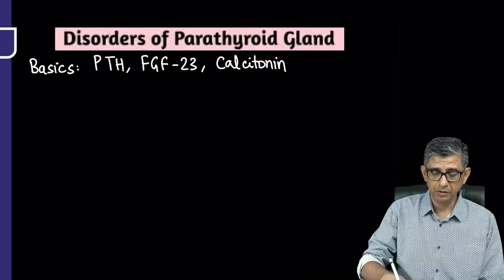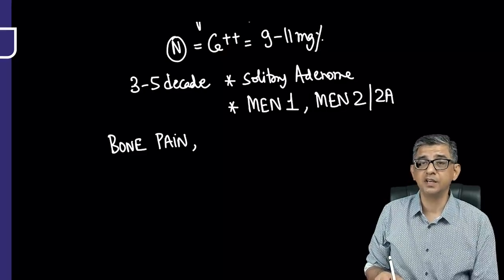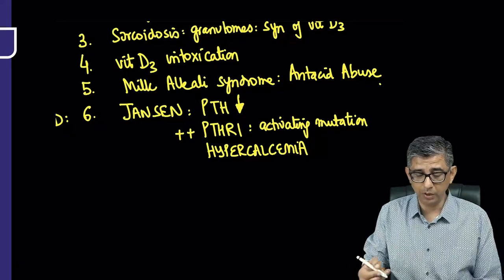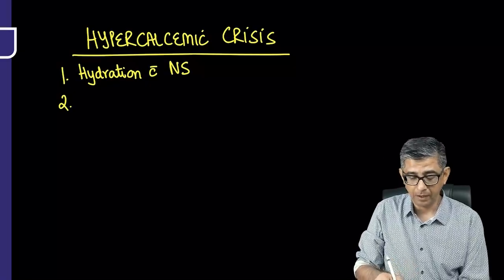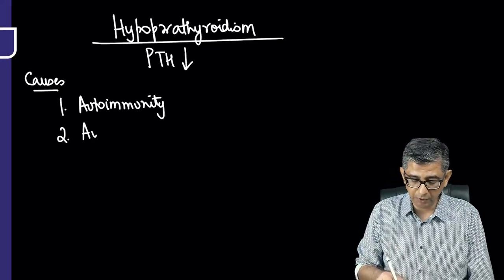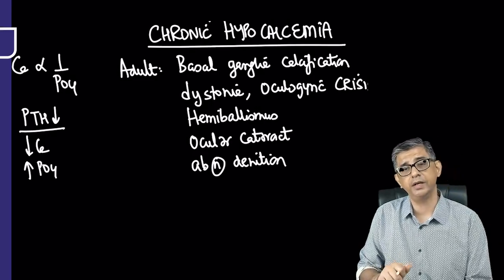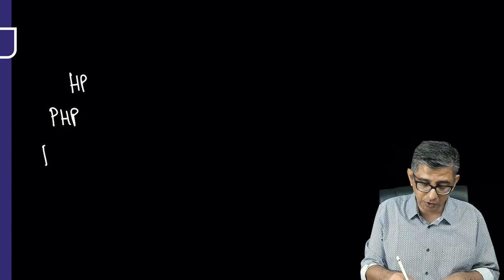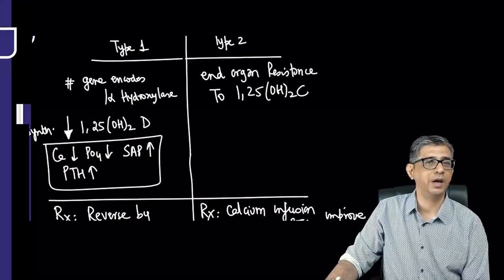Dr Deepak marwah medicine endocrinology MBBS final year lectures disease of parathyroid gland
Dr Deepak marwah medicine endocrinology MBBS final year lectures disease of parathyroid gland prepladder medicine